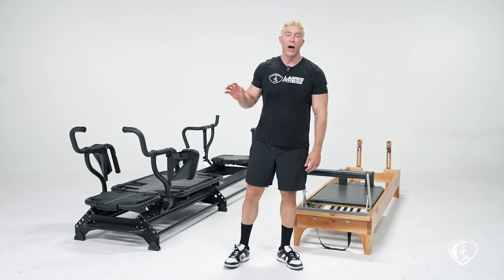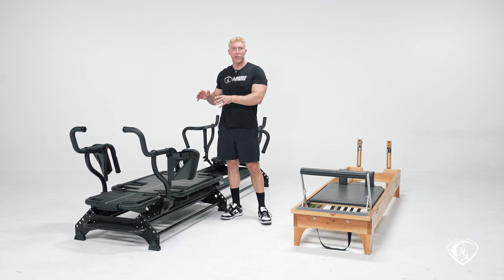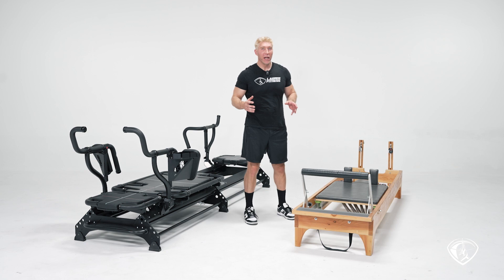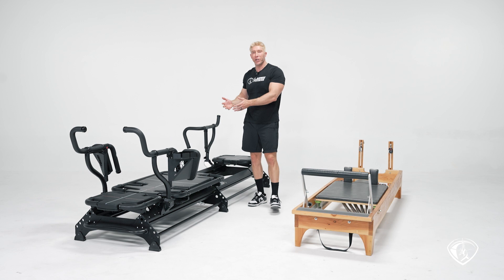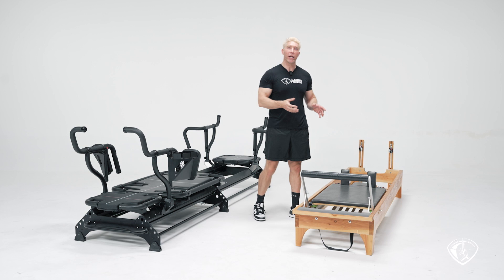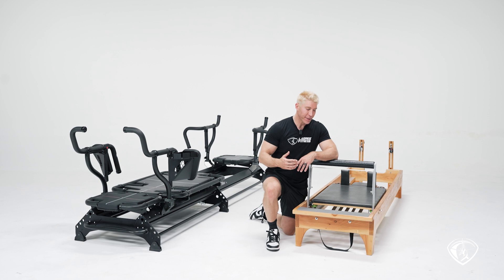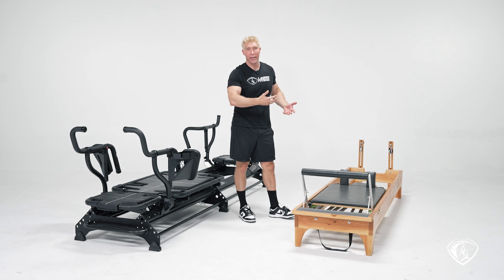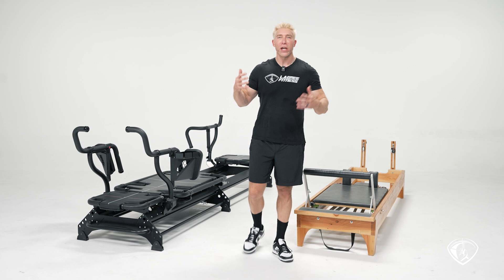Mega Vs Reformer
Lagree Fitness founder and creator talks about the differences between the Megaformer and the reformer.

Comparing the 2 machines is like comparing apples to oranges because the Megaformer and the reformer were built almost 100 years apart and for 2 different purposes:

The reformer was created in the mid 1920s for one-on-one physical rehabilitation.
The Megaformer was created in 2010 for group fitness classes.

Although the Megaformer is originally based on the reformer; Sebastien has completely transformed the machine to the point where the Megaformer is an entirely new machine. Sebastien currently owns 135 patents and many of these patents are for unique features on the Mega.

The Mega is specifically designed for the Lagree Method which is a core, strength, and endurance workout that will strengthen, tighten, and tone the body quickly and safely. Lagree is based on tried and proven bodybuilding training techniques and millions of classes taught internationally over the past 20 years.

Although Lagree has been compared to Lagree as a step up; or its evolution; or Pilates on steroids; these references are incorrect. Lagree is a high intensity and low impact workout whereas Pilates is only a restorative method with zero intensity.

Sebastien also points out that the Megaformer is NOT a Mega Reformer.

There is no machine called the Mega reformer and the mega reformer is no a classification of equipment either.